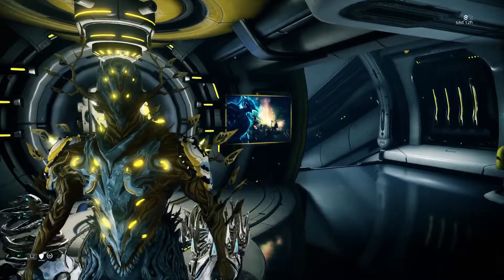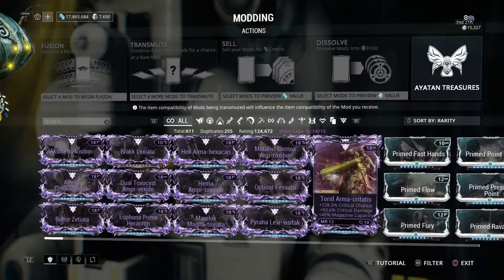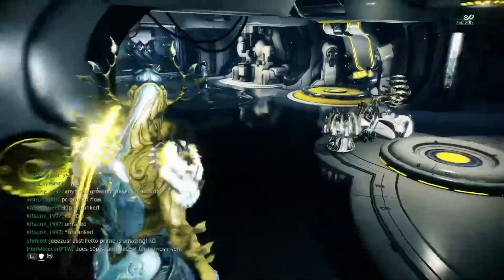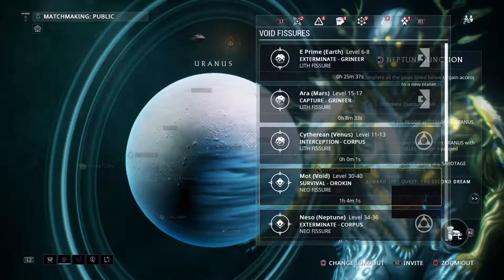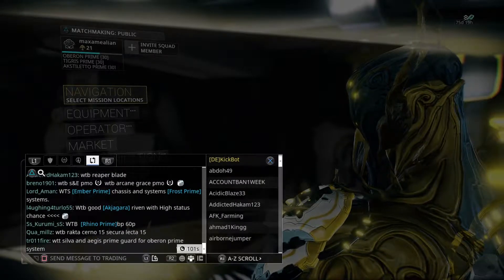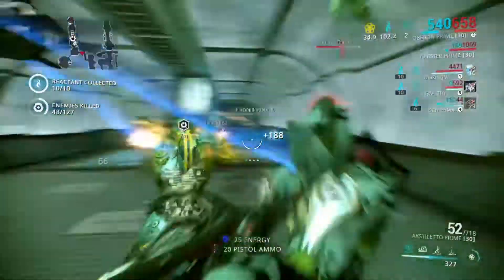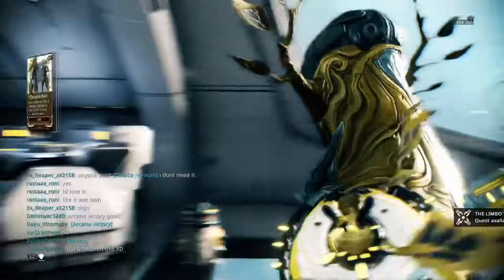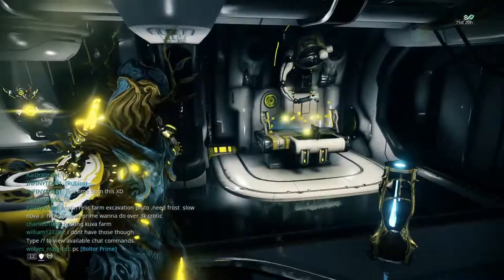Warframe: How To Make Plat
SHAREfactory™